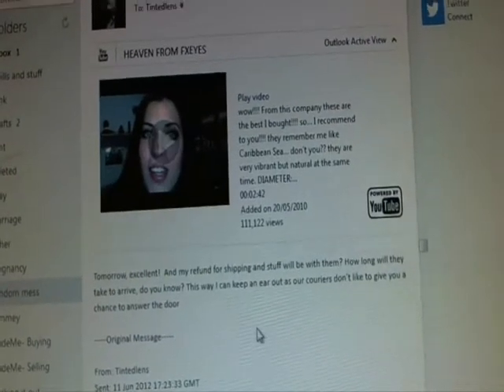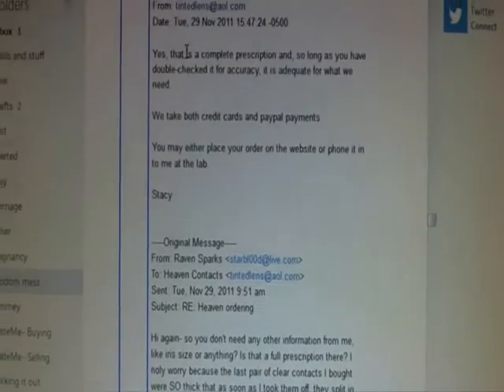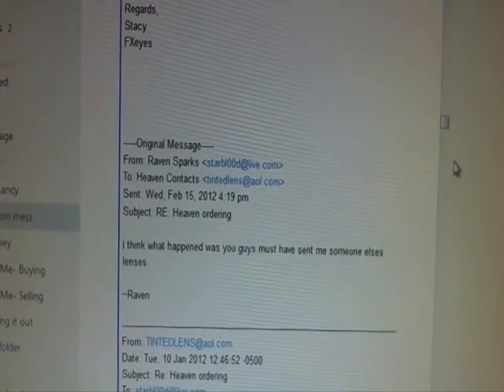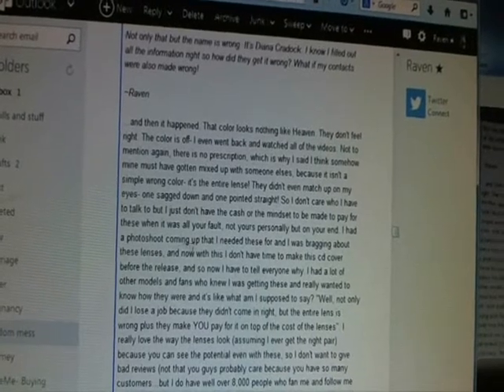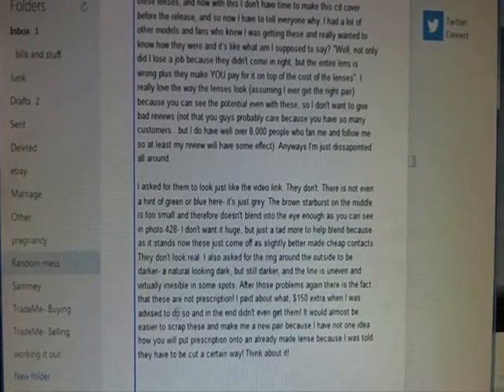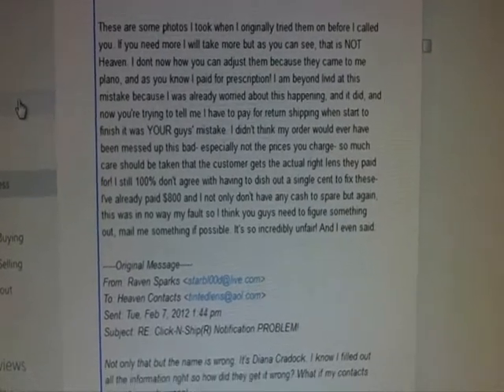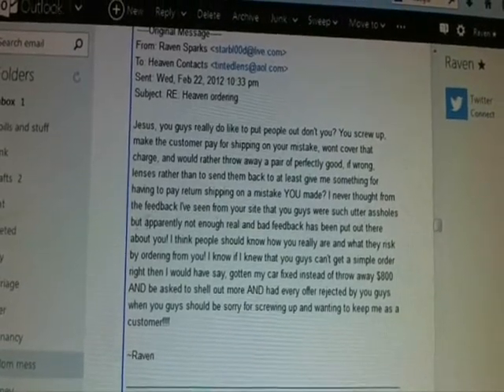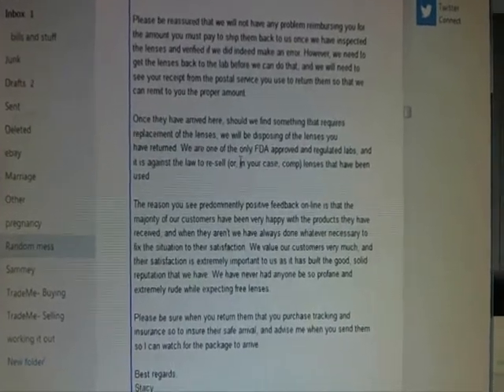FX Eyes- Heaven Emails Part 2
I thought to be "fair", I'd log in and show the direct emails between myself and FX Eyes, so you can see the process and service I got when ordering my contacts, as I'm still getting many questions and the company is denying ever making a problem for me. Maybe you'll see something different and not as bad as I did when I was dealing with them, and maybe you'll think I was justified- but here it is for you to decide

If I thought they were really sorry, or if they honestly tried to make it up to me in some way- even if I myself contacted them or they contacted me and I took advantage of their little discount they previously offered me, and THOSE came to me made well...I'd revise all of my reviews. If I felt they were really trying to rectify their mistake (and no, I'm not asking for free contacts), I would have been/would be more than happy to mention this, change the reviews, and talk them up for it, as it is never my intention to mislead anyone or purposely turn customers away from a business unless I feel that business deserves it